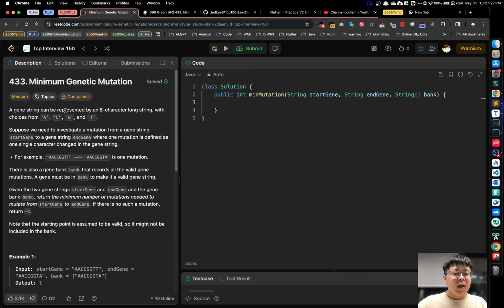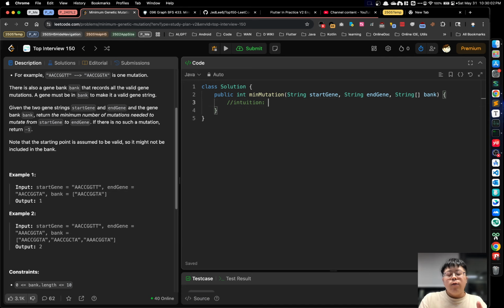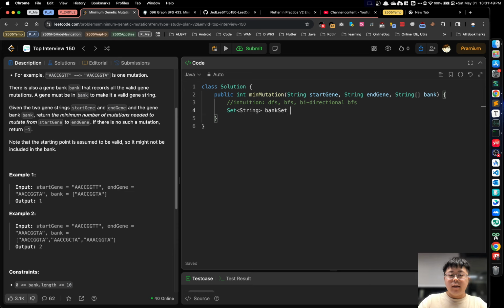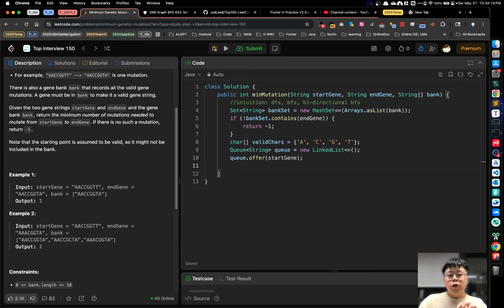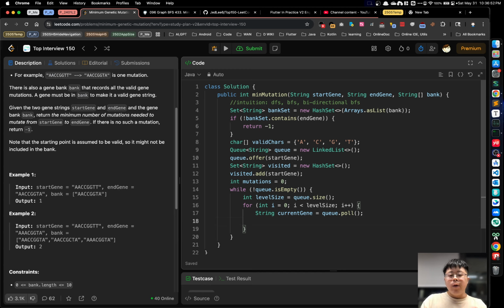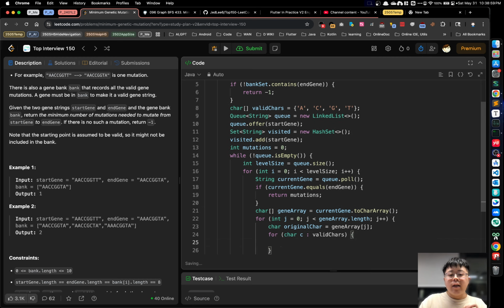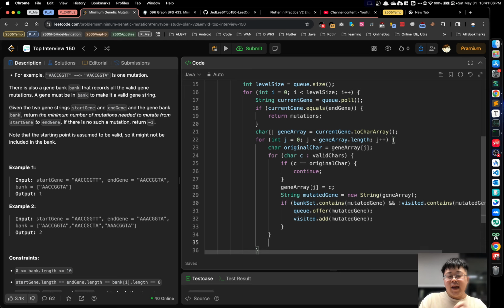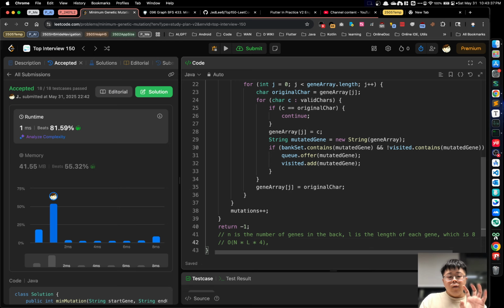LeetCode Review One-Take Vlog: Problem 433 - Minimum Genetic Mutation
Hi, guys! I'm Jed, and welcome to my LeetCode review one-take vlog where I tackle the 433rd LeetCode problem, Minimum Genetic Mutation. I recently had a moment of inspiration and decided to document my journey of solving this LeetCode problem to enhance my problem-solving skills and oral expression. This video marks my early attempt at recording such content, and I appreciate your patience and support throughout this process. Thank you for joining me on this learning adventure!